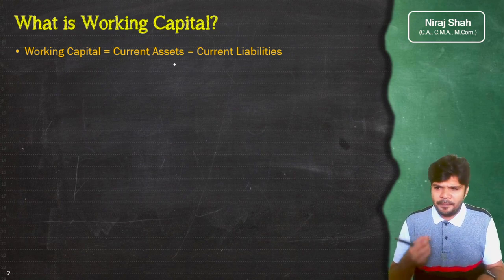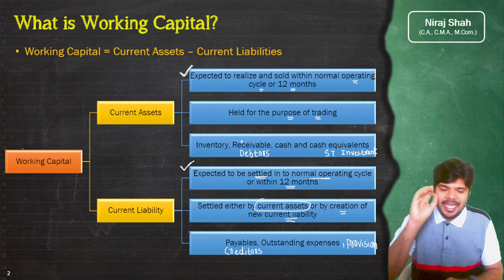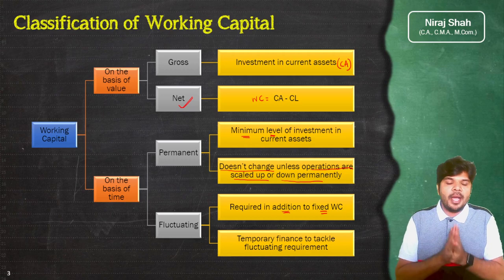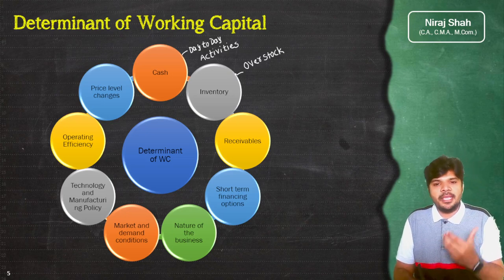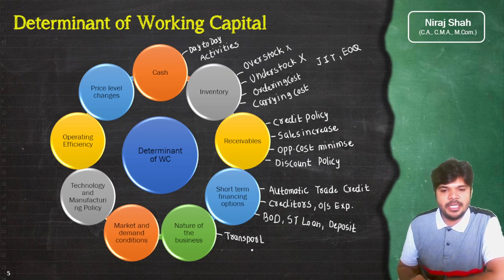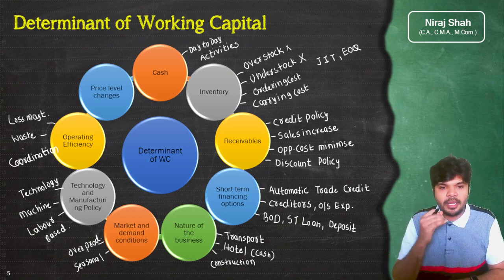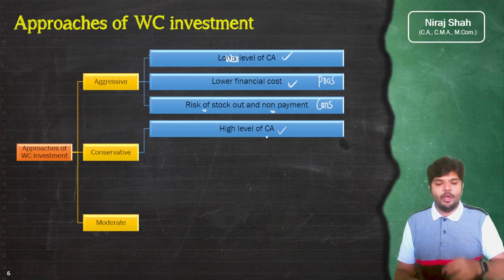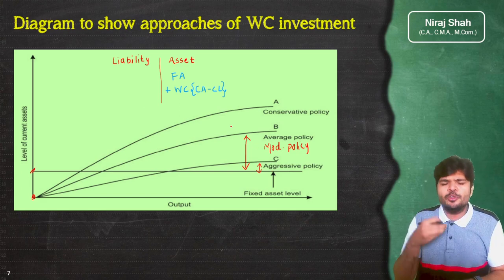Working Capital Management Part 1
This video gives explanation about the chapter Working Capital Management of CA Inter Financial Management subject. Please share your views in the comment section.